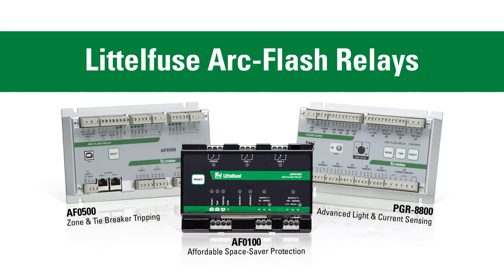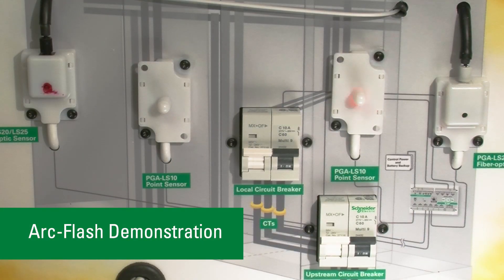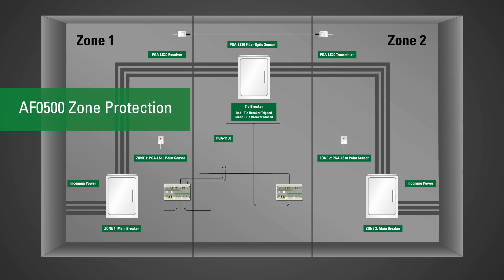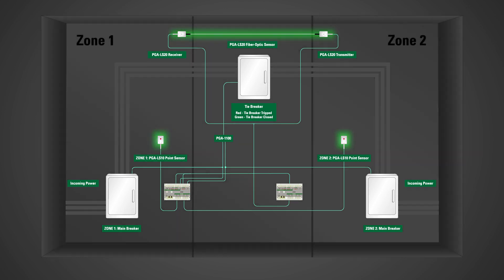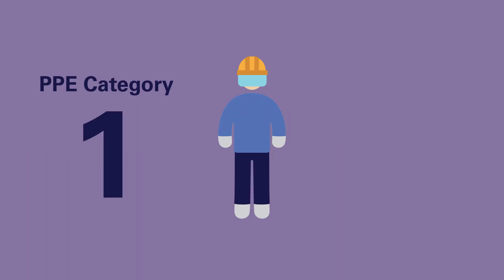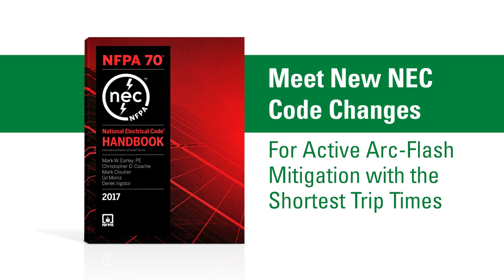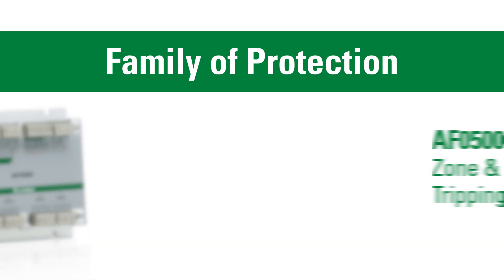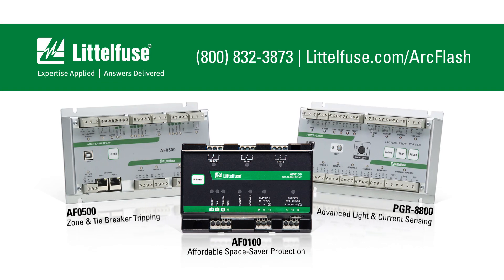How Arc-Flash Relays Make Your Facility Safer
Littelfuse arc-flash relays lead the way in arc-flash reduction technology that can make your facility safer.